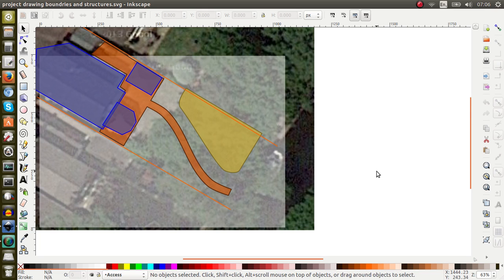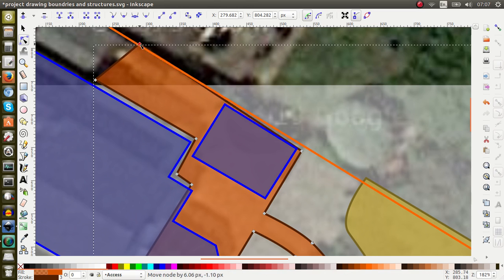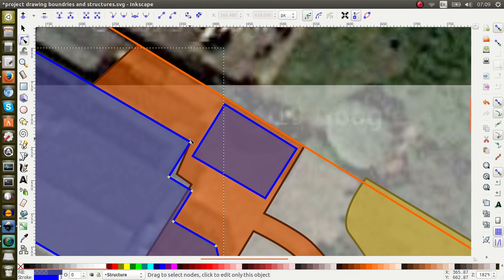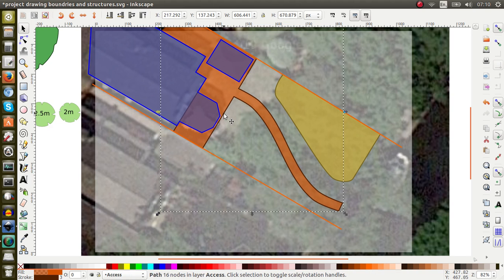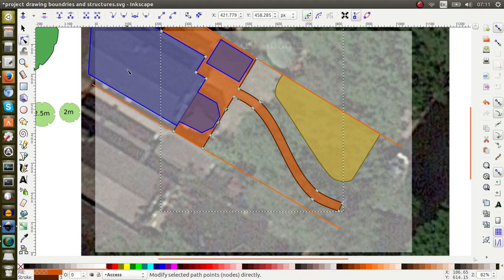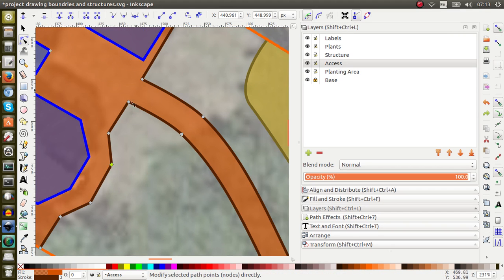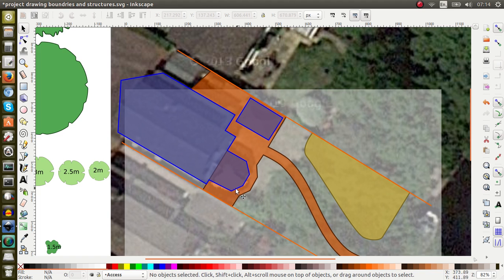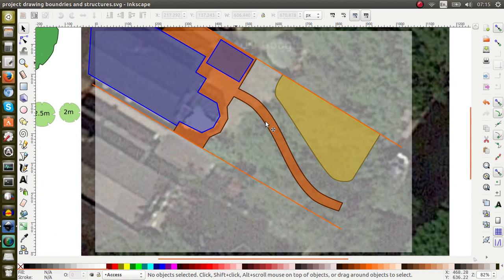9. Snapping for accurate placement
This is a multi-part series on using computer tools for producing professionally looking permaculture designs for our clients.

This short tutorial demonstrates how to increase accuracy of element placement by using the node tool, and the snapping function. It also shows how to make accurate cuts in elements using other elements.

To meet other permaculture designers learning to put design on a computer, join this Facebook group:

Kind regards

Daniel